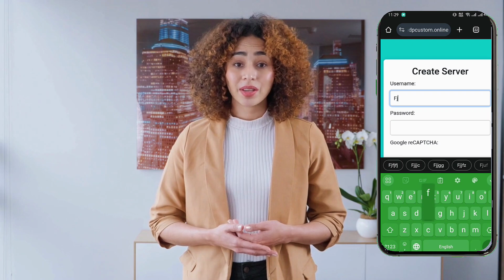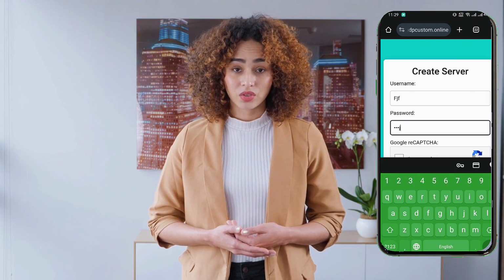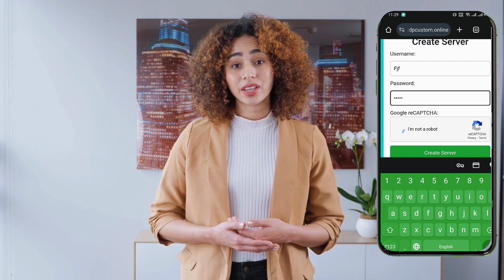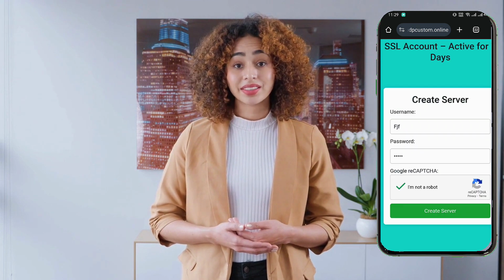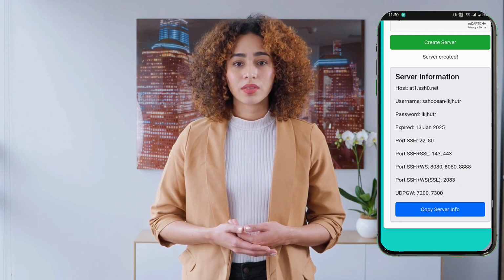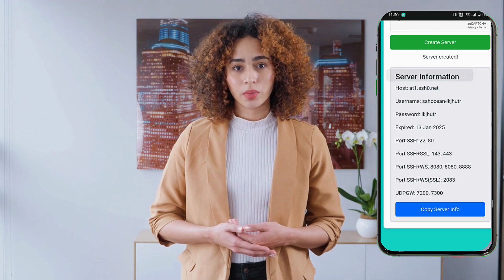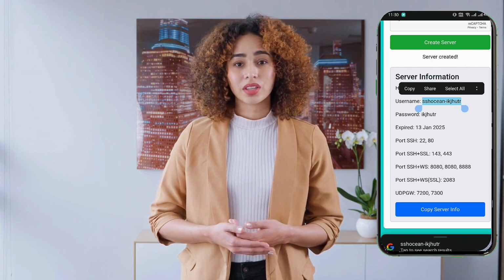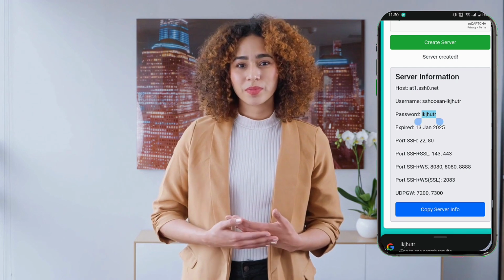How to Create SSH/SSL Server for Fast Internet | HTTP Custom App Setup Guide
In this video, learn how to create an SSH/SSL server account and set it up on the HTTP Custom VPN app for faster and more secure internet connections. This step-by-step tutorial will walk you through:

Creating an SSH/SSL server using the UDP Custom website.

Saving server details for future use.

Installing and configuring the HTTP Custom VPN app.

Connecting to a secure web connection with enhanced speed.

This guide is perfect for anyone seeking a reliable and fast VPN solution.